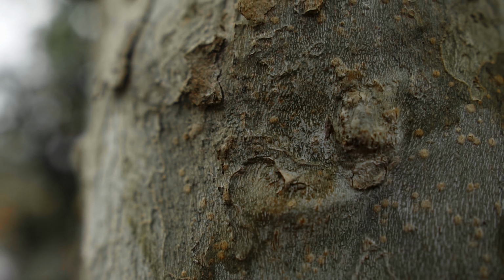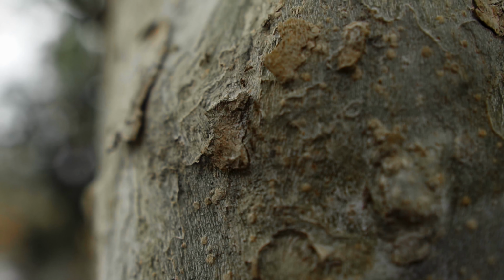CG Student Survival Tips! 5 Tips for CG Artists - Our First Video!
These five tips will help CG Artists and Students get the foundation down to help prepare for University and how to get a job in the 3D Industry.

On a Mircale -Martin Hall
Messed it Up ( Chez Remix) - Lvly